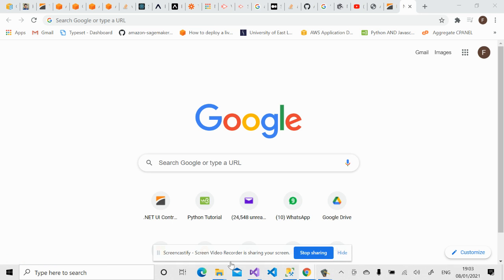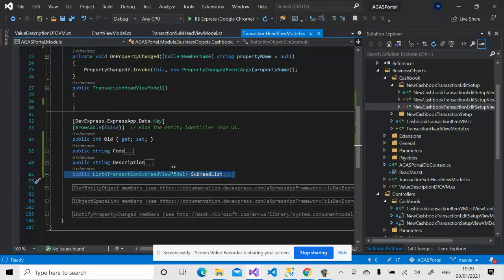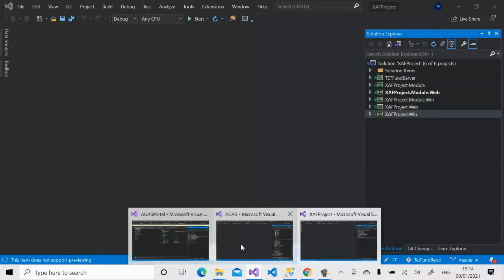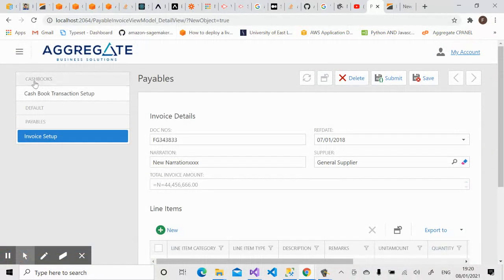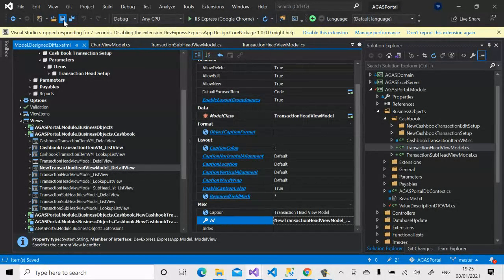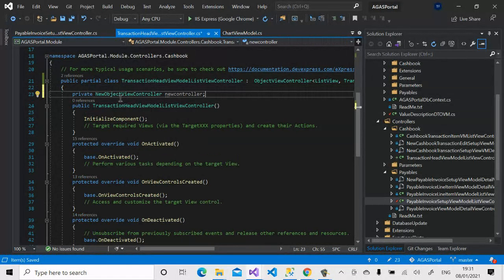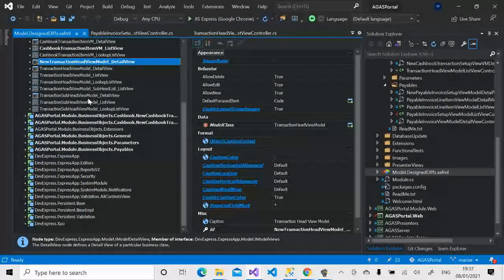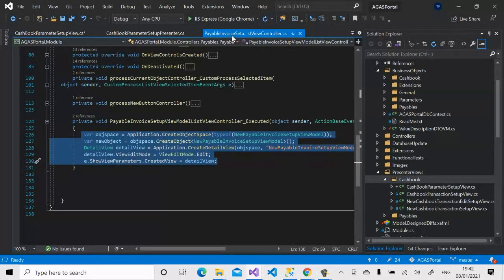Devexpress Model Design Part 2 De: Jan 8, 2021 7:42 PM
Devexpress Model Design Part 2 AGAS Cash Book Parameter Setup